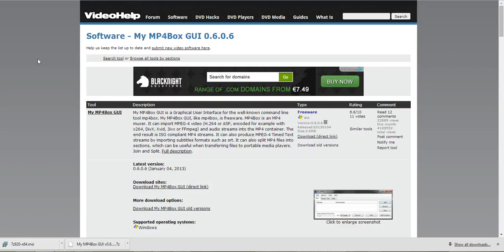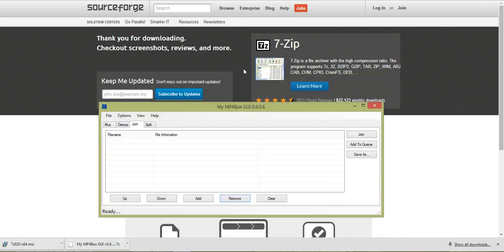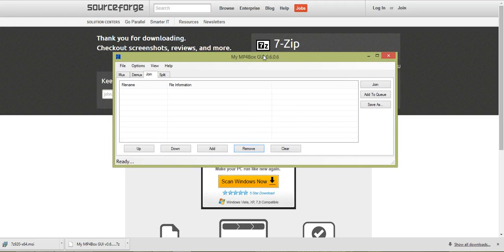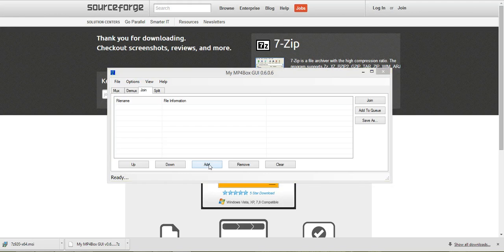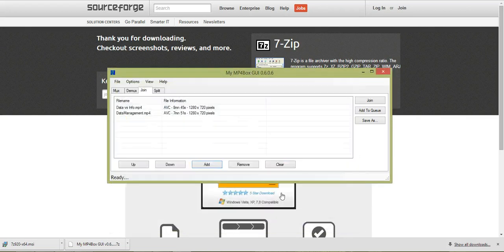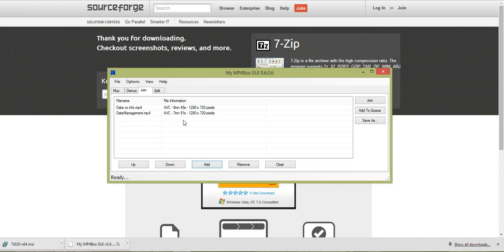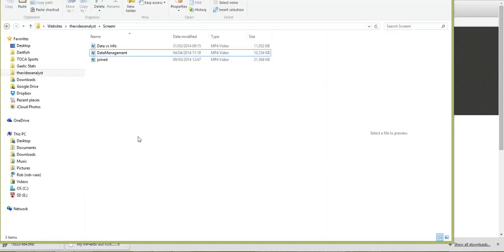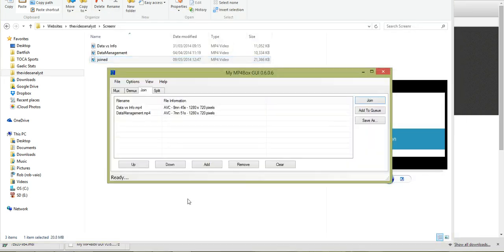Join MP4 Video Files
Great little tool to join MP4 files. My MP4 Box